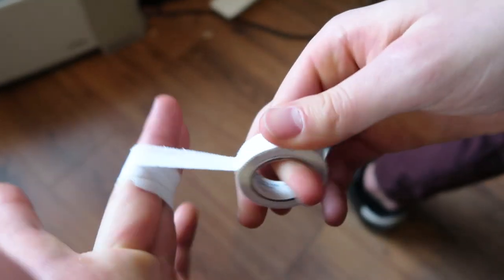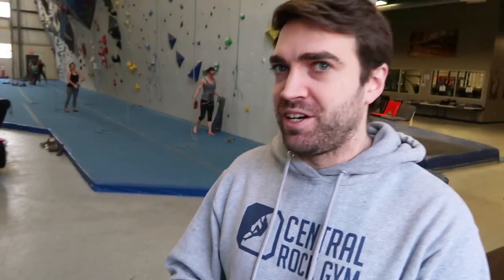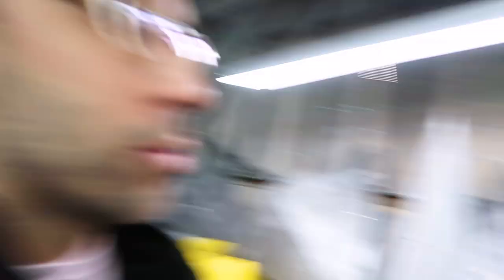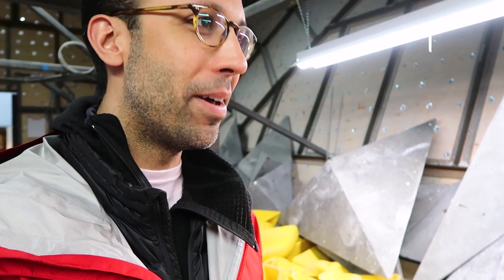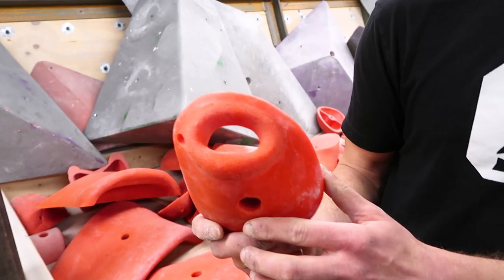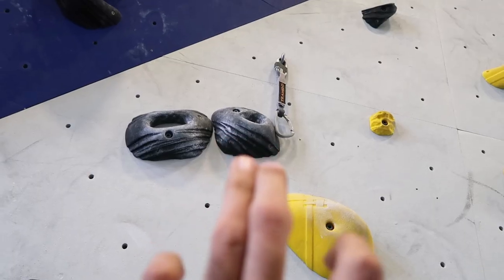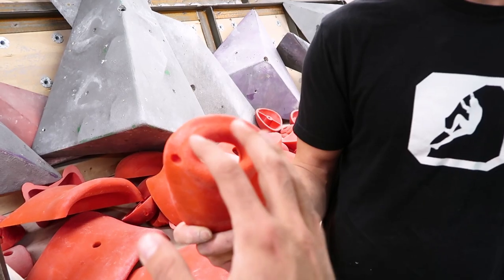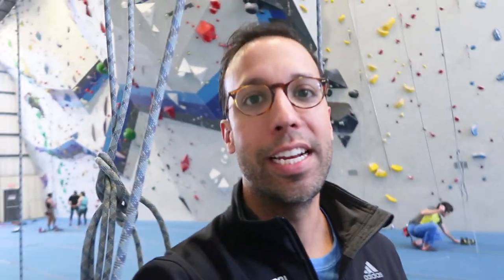Climbing Finger Injury / What to do! VLOG!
Follow Alex as he experiences a finger injury and figures out what went wrong; and how to fix it! He learns about the series of mistakes he made that all led to the finger injury. Instead of doing nothing, he gets great advice on what to do to continue progressing on his goal to 5.13 as he waits for his finger to heal.